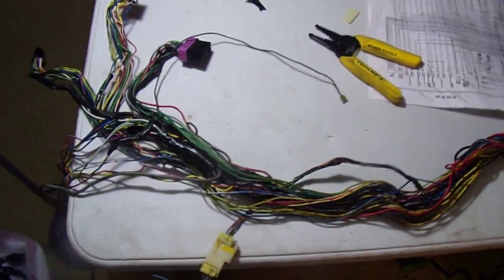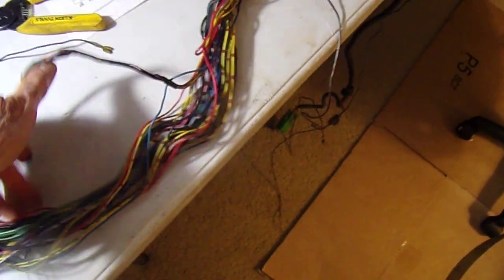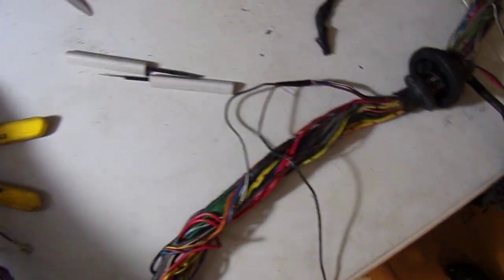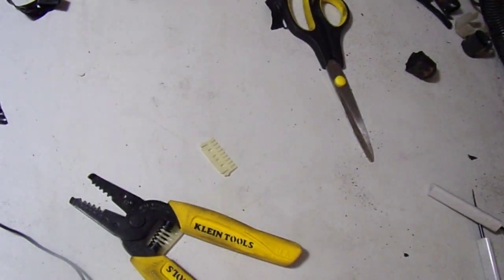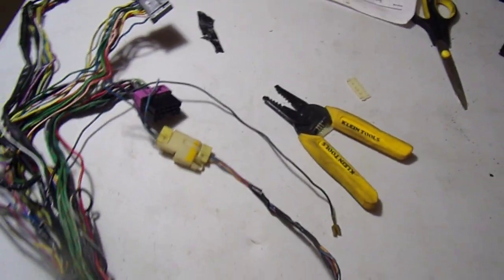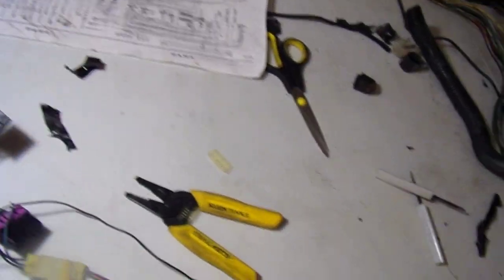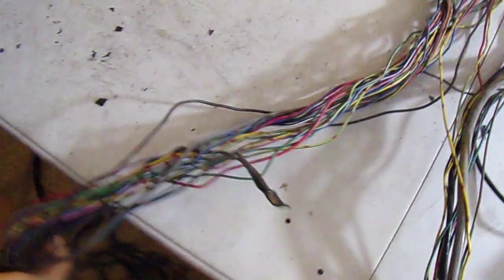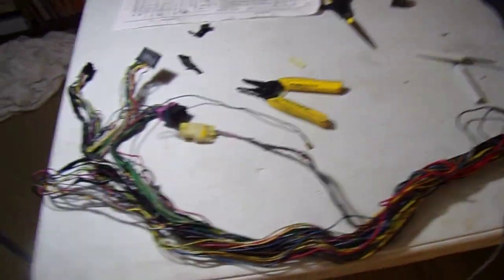converting a 1986 300zx efi harnes to run a L28et Pt 2